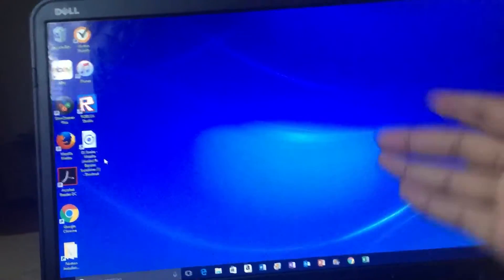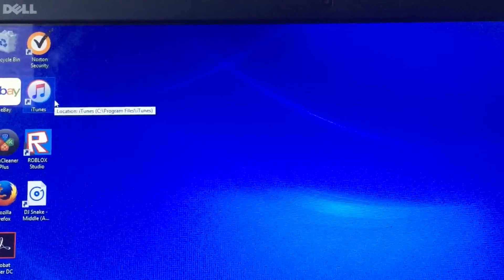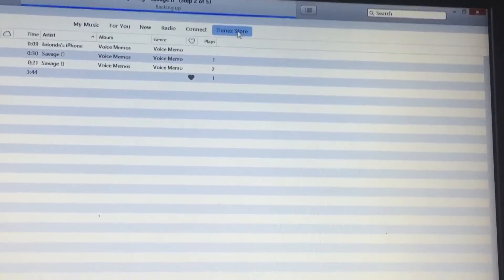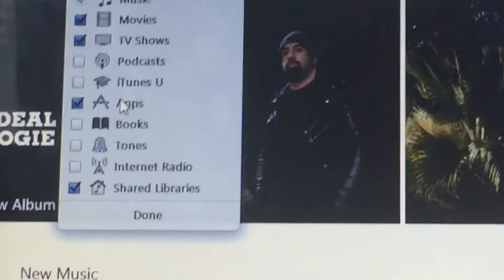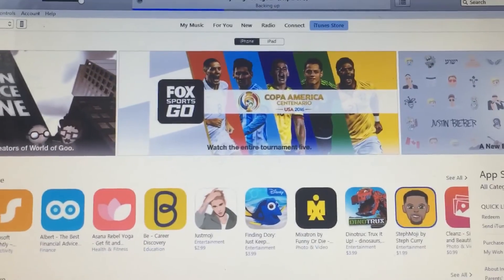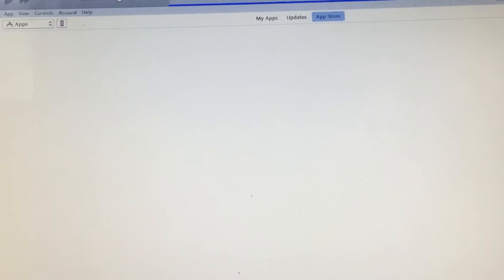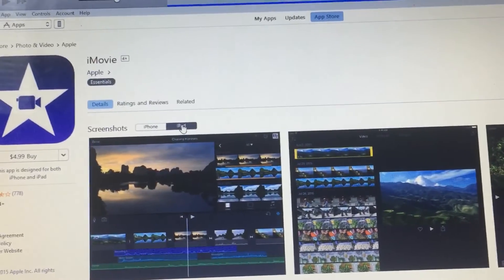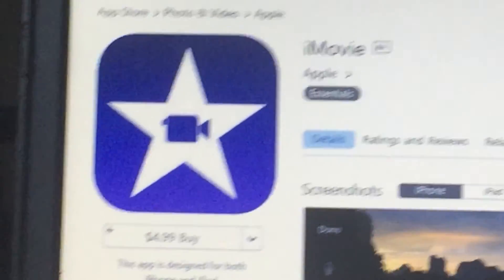How to get iMovie on pc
How it helped